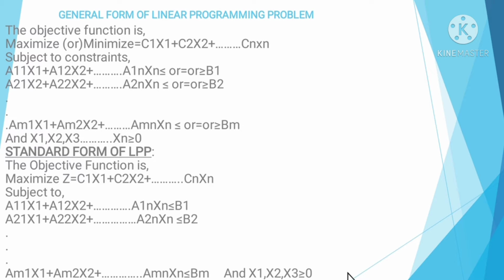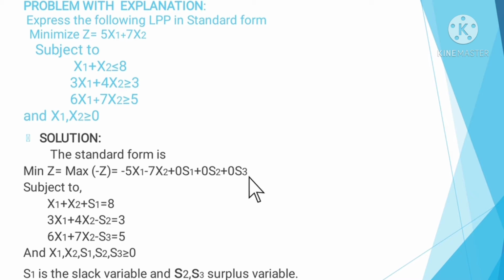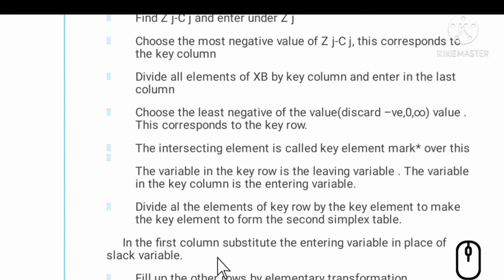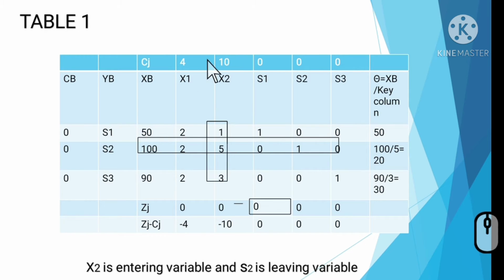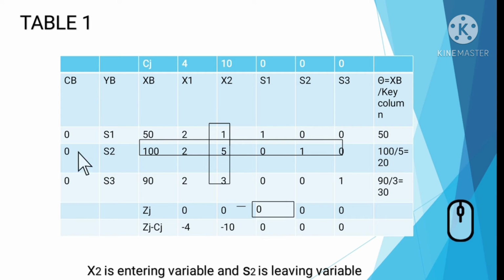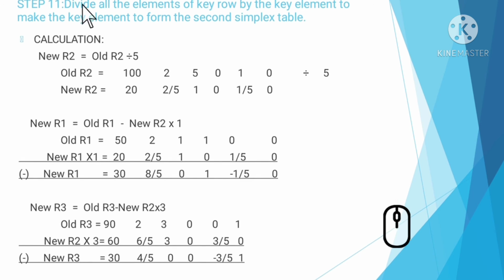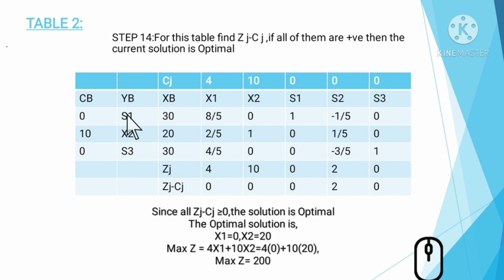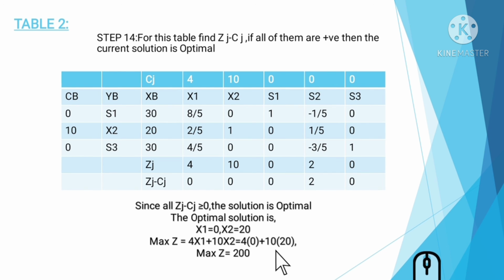LINEAR PROGRAMMING PROBLEM|SIMPLEX METHOD|MBA|BBA|B.E|subjects made easy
hello everyone.
hope this video helps to the students of MBA, BBA, B.COM,amd B.E to understand simplex method easier.